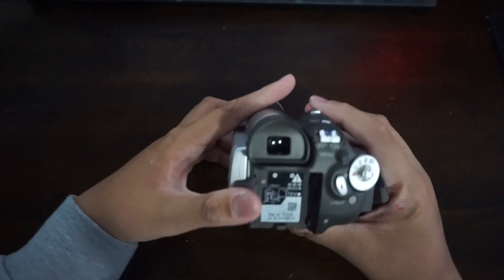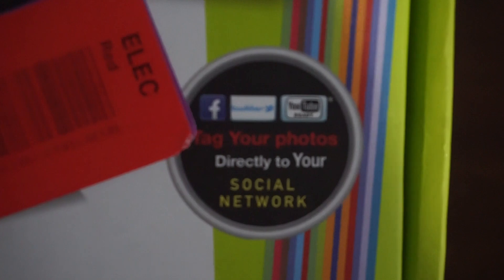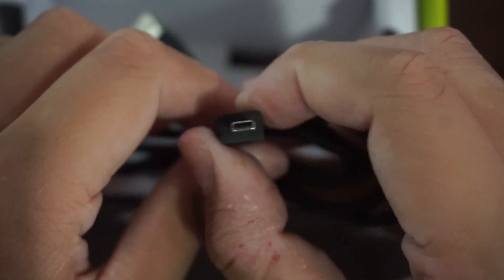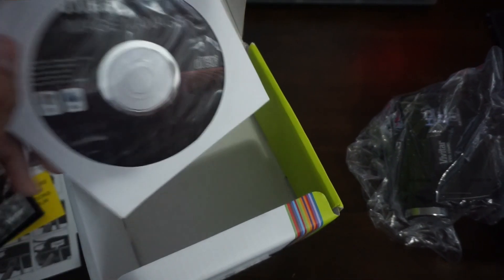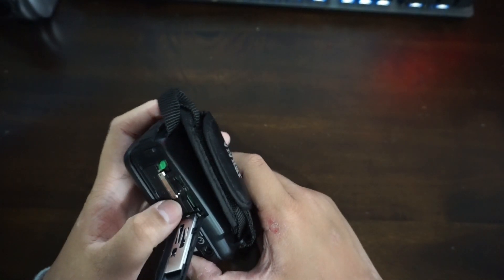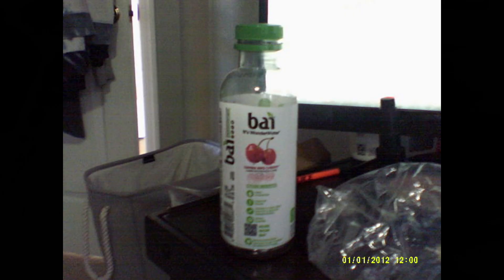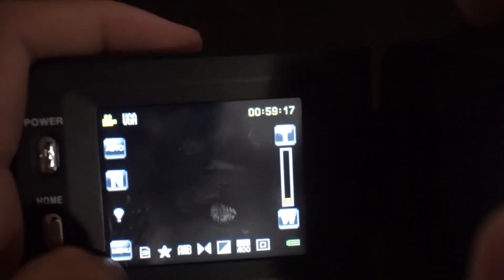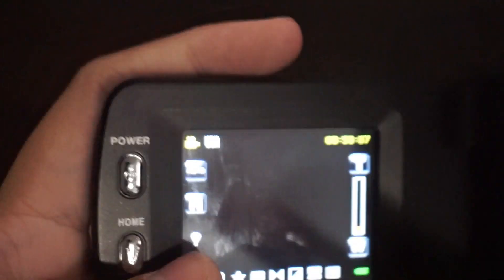The Vivitar DVR-558HD: It's a camcorder!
the quality is cool

7 PM - Animal Crossing
Pink Rabbit - Hotel Dusk Room 215
Mario Kart Channel - Mario Kart Wii
Outro: Rainbow Road - Mario Kart: Double Dash!!!